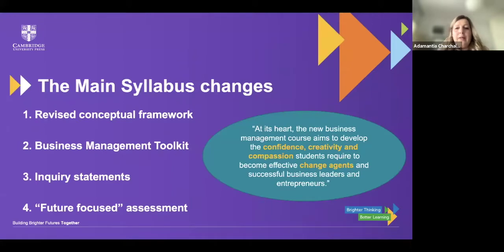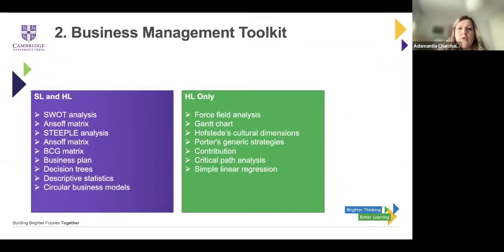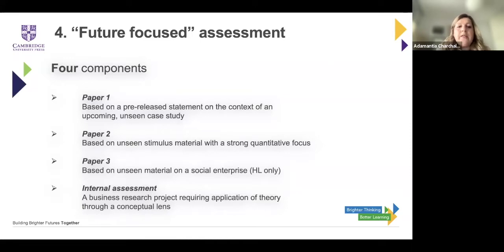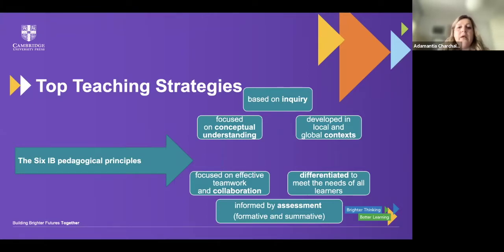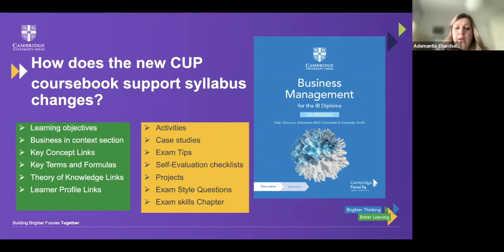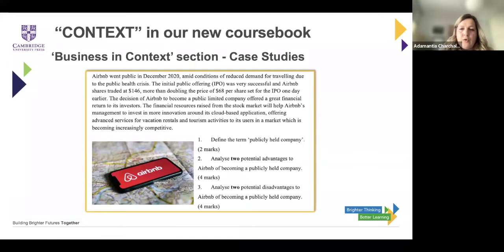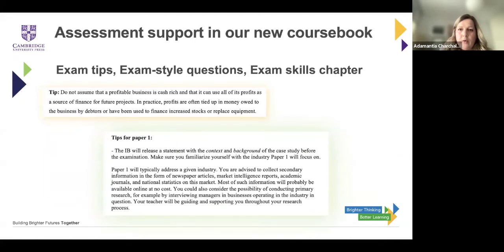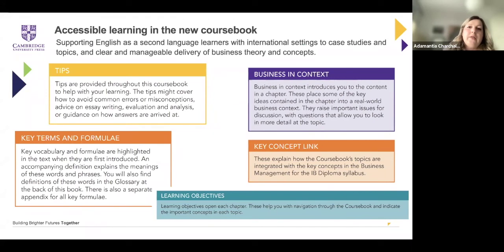How to teach Business Management for the IB Diploma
Welcome to our webinar with experienced author, teacher and examiner Adamantia Charchalaki. Adamantia is an author on our new Business Management for the IB Diploma series updated for the revised syllabus.

In our webinar we cover:

• Top strategies and approaches to teach successful Business Management lessons
• How to use the new series to enhance teaching and learning

Adamantia Charchalaki has 15 years of experience in the IB Diploma and is currently teaching Business Management and Economics at the Moraitis IB school in Greece. She is an experienced examiner. Before becoming a teacher, Adamantia was a Finance Manager working for the shipping industry and multinational FMCG companies.

Find out more about Cambridge University Press Education and our resources